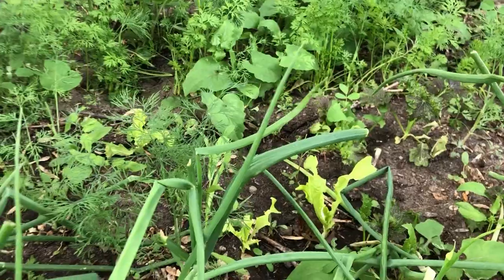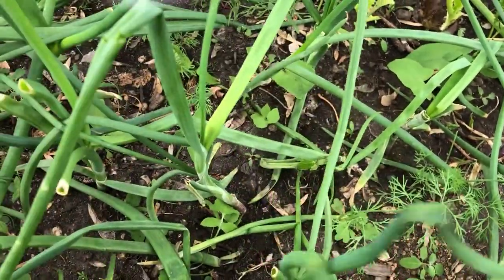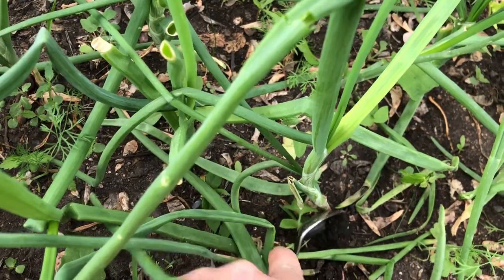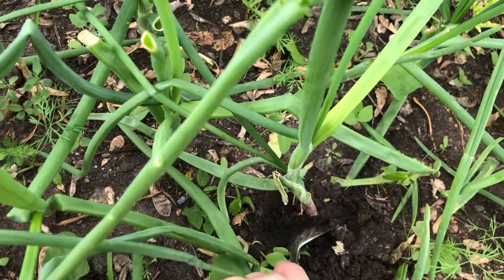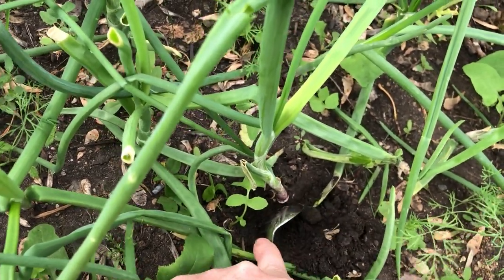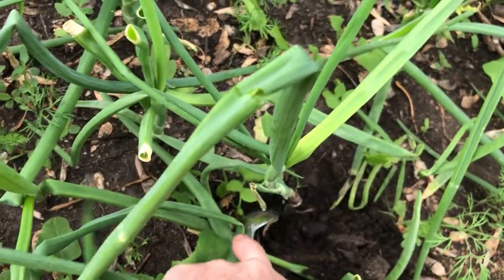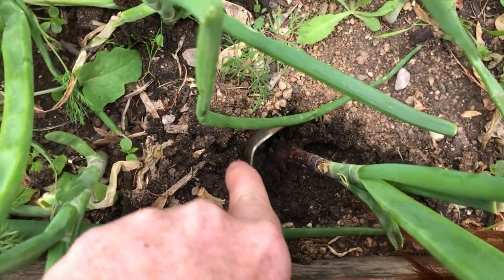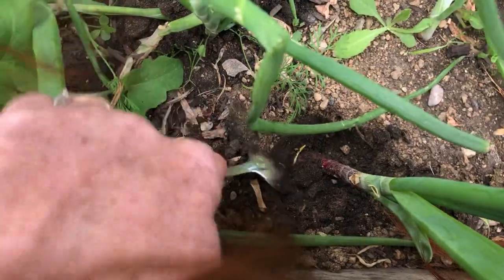How To Grow Bigger Onions In A Cold Climate! Spooning Onions For Bigger Bulbs | Crop Series Ep 05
Have you ever wondered how to grow onions in Canada. This garden Canada video looks at exactly what it takes to grow onions in a cold climate. We will be looking at how to get larger onion bombs based on a few tricks. One of the key features of growing onion bulbs that are larger in size is determining whether you started with seed or with sets. If you start with onions sets achieving larger onion bulbs is done through a process that involves removing the flower. The removal of a flower of an onion bulb will help send energy to the bulb formation rather than flower formation. Spooning is a key step when it comes to growing larger onion bulb is using a process called spooning. Spooning onion bulbs is important to help loosen up the soil surrounding the onion bulb area.